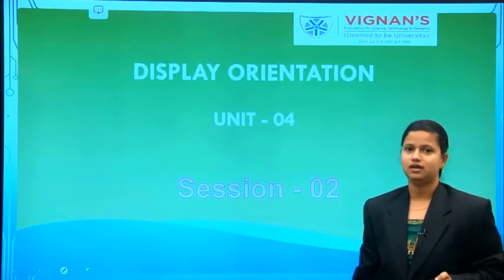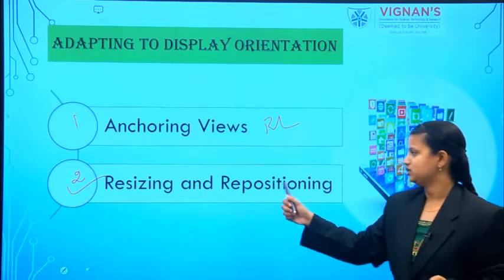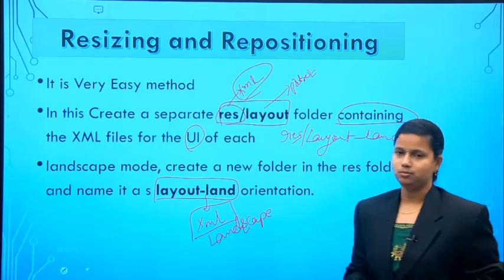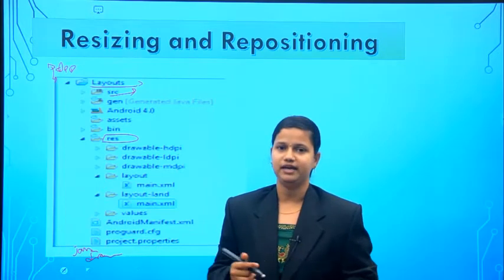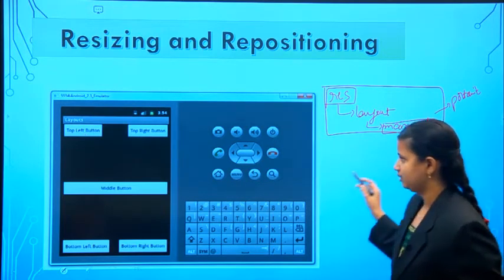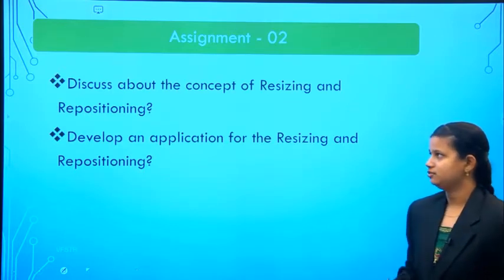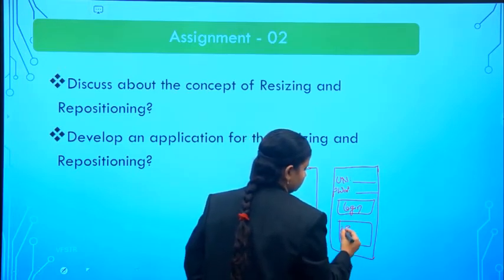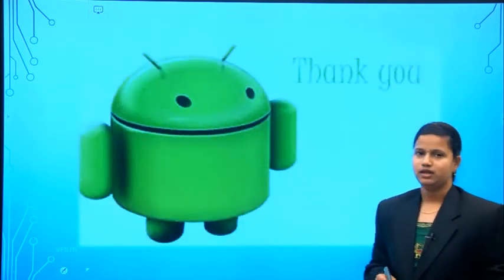4.1.2 Resizing and Repositioning